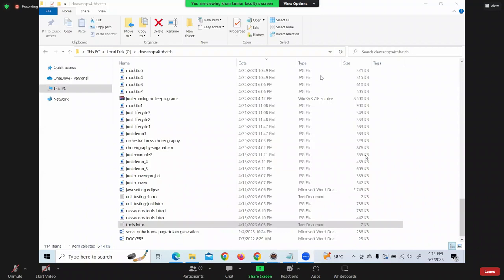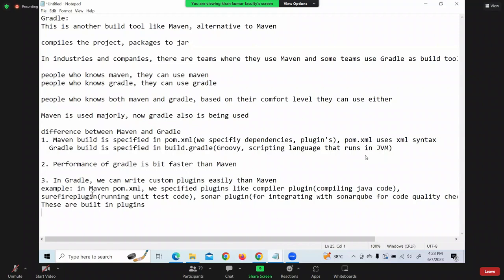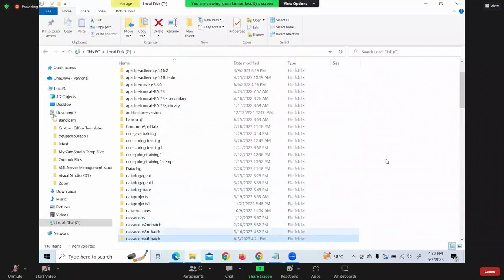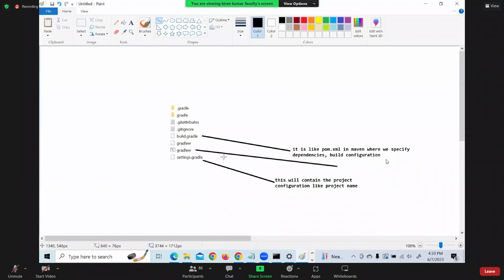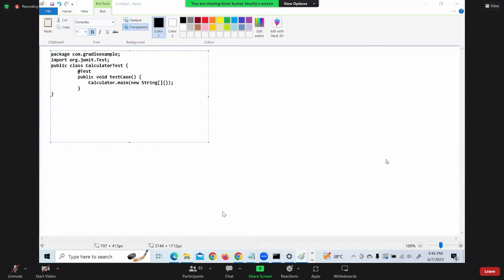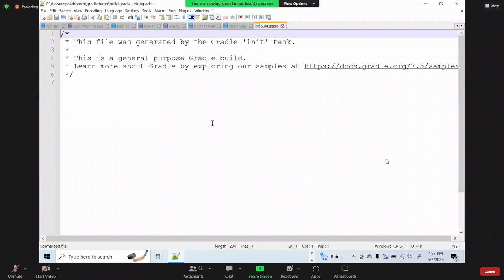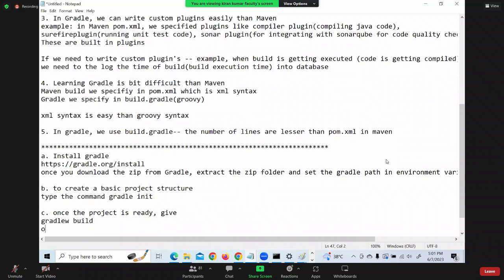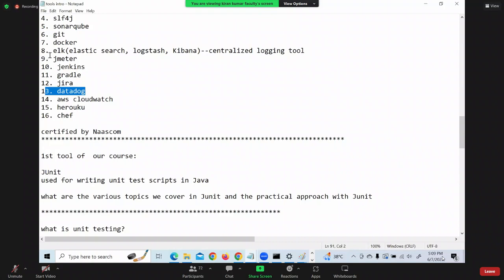Day 38 | DevOps | 7 June 2023 | ITWORLD